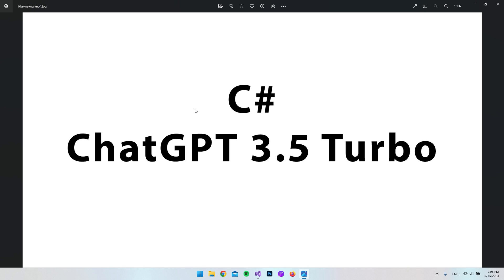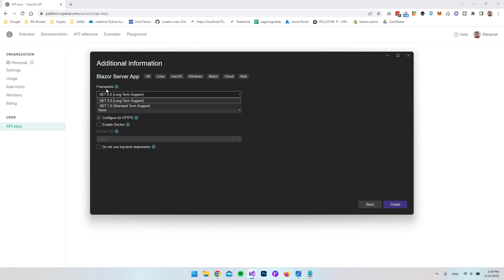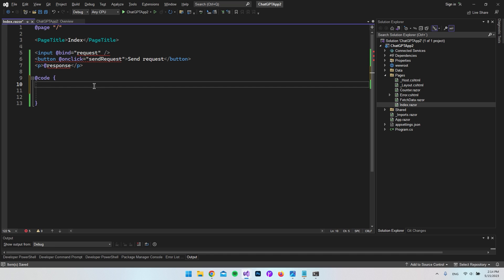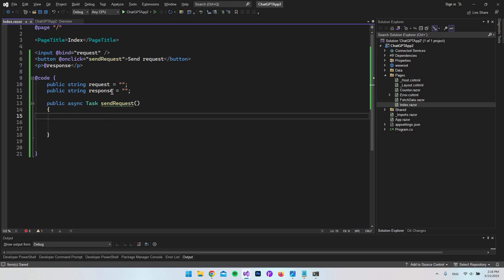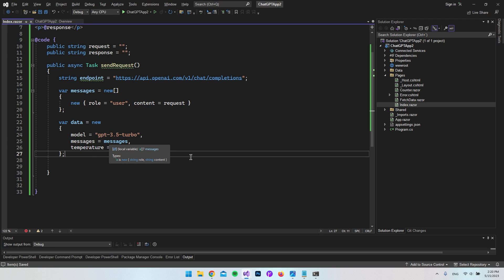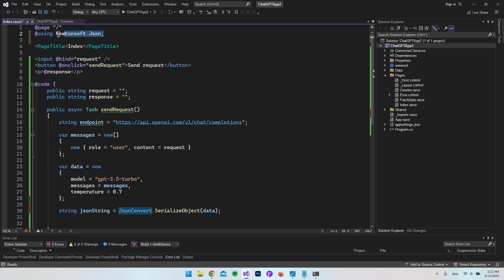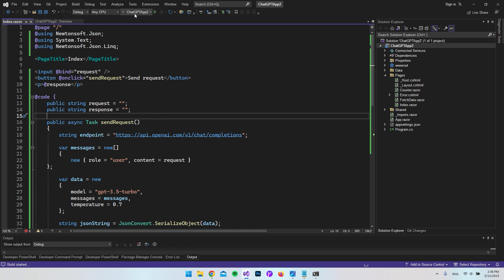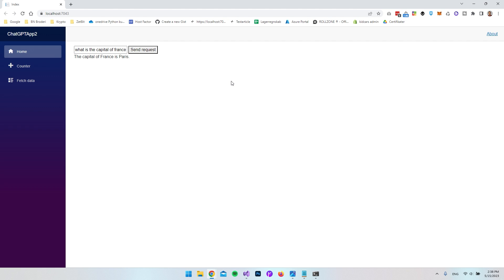Connect to ChatGPT API C# - GPT 3.5 Turbo model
In this video I will show you how to connect to ChatGPT's GPT 3.5 Turbo model using C#. The project is a Blazor Server App, but the method we create also works for a Console App, ASP.NET Core Web App and ASP.NET Core Web API with only few adjustments.